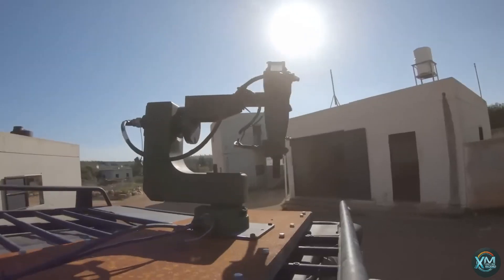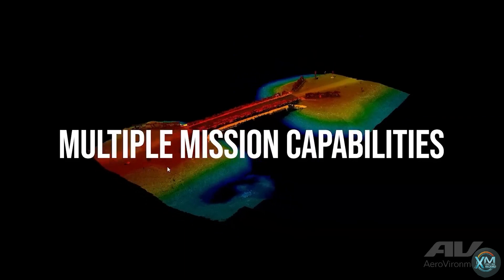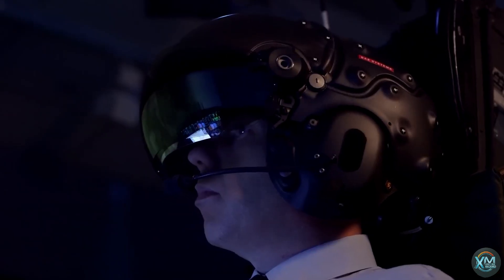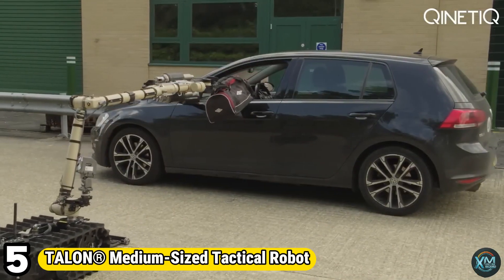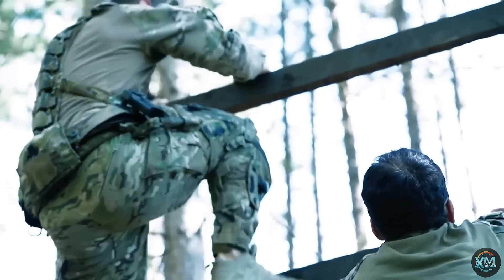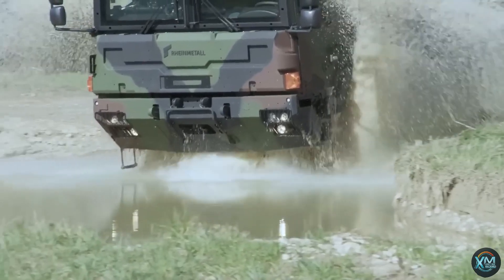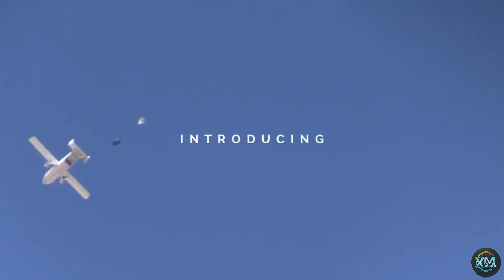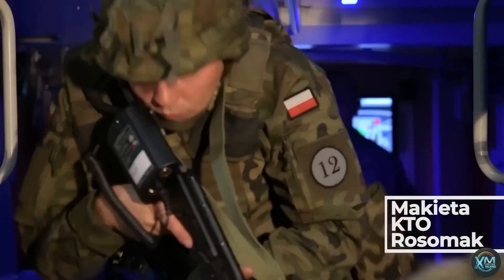10 Military Technologies That Have Reached A New Level!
In this episode "10 Military Technologies That Have Reached A New Level! Discover state of the art advanced military technologies that redefine modern warfare. Join us as we explore the cutting-edge advancements in military technology that are reshaping the way combat is waged in this riveting video! From stealth aircraft to unmanned drones, discover 10 remarkable innovations that have catapulted military capabilities to unprecedented heights. Delve into the world of next-generation weaponry, including hypersonic missiles and laser weapon systems, revolutionizing defence strategies worldwide. Witness the evolution of armored vehicles equipped with advanced and autonomous capabilities, enhancing battlefield effectiveness. Learn about breakthroughs in cyber warfare and electronic warfare, crucial in modern conflicts. Join us on a journey through the forefront of military innovation as we unveil the technologies reshaping the future of war and defence.

 Don't miss out on this showcase of brilliance and the awesome opportunity to stay ahead of the curve and discover the next big thing in warfare! Hit play now and prepare to be amazed by "10 Military Technologies That Have Reached A New Level!." Watch now and be inspired by the incredible inventions reshaping our tomorrow!